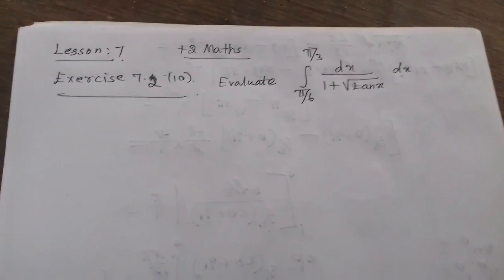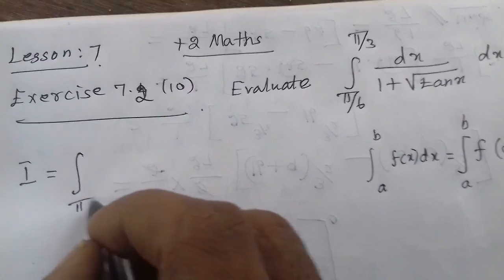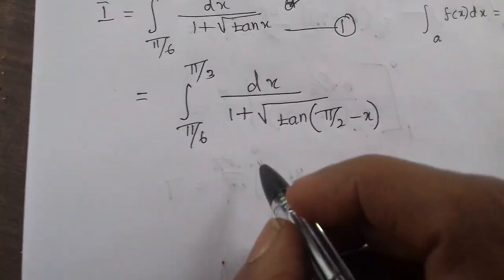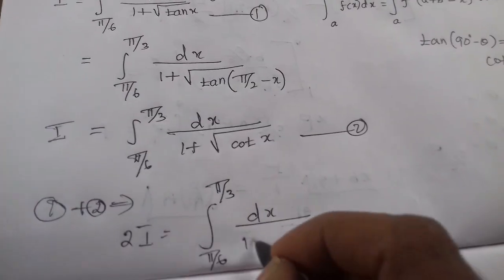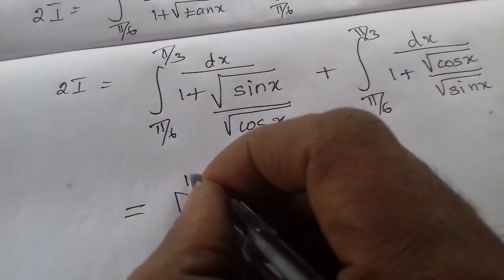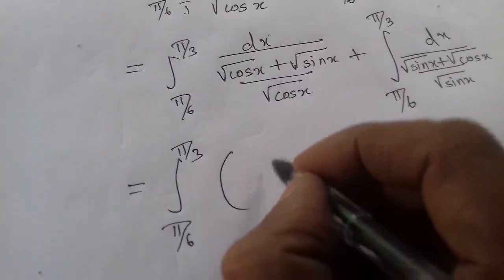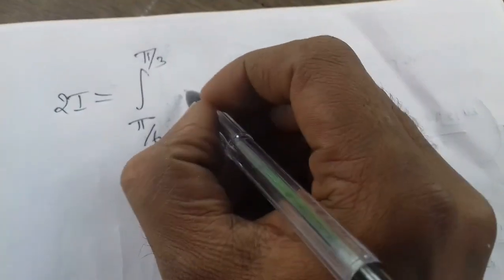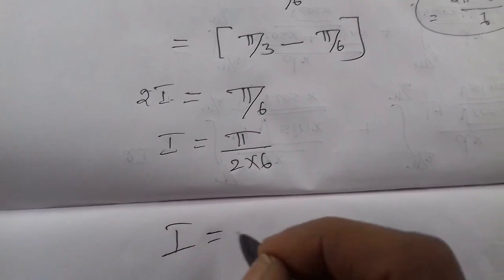12th std maths lesson 7 exercise 7.2 (10)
lesson 7 exercise 7.2 (10)
Board: Tamil Nadu State Board
Subject: MATHS
If you want to download visit video.exams9.in